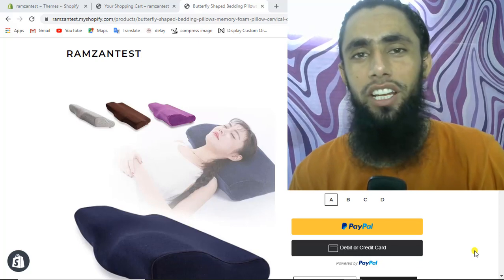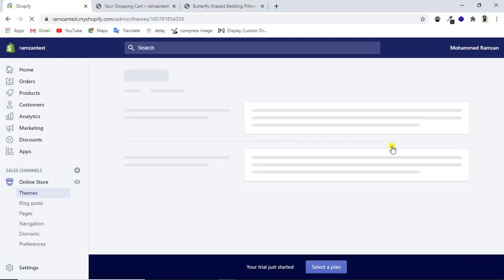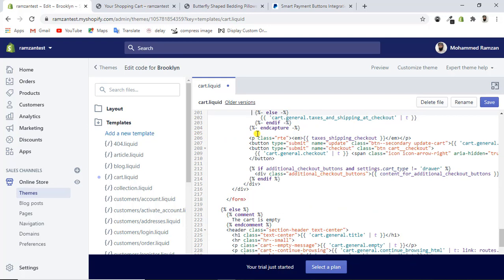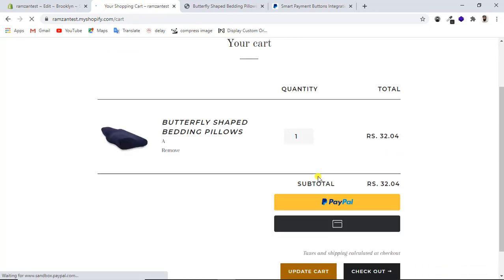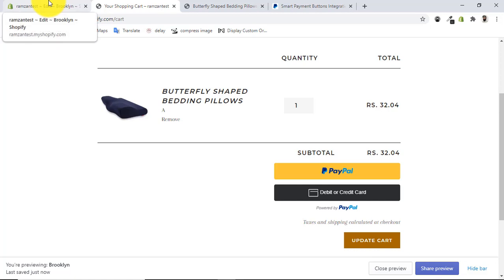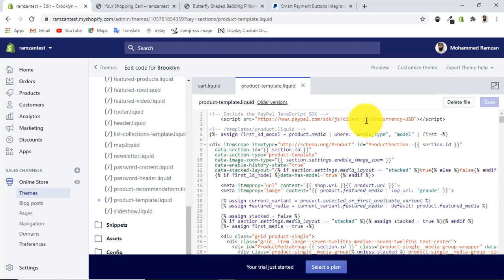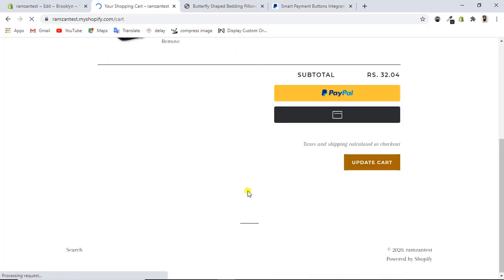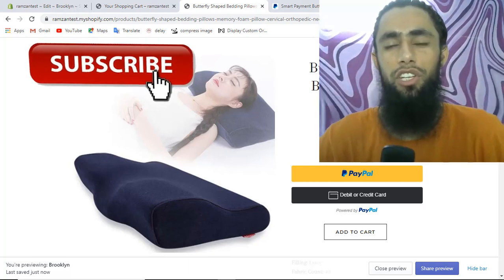💰💰Shopify Brooklyn Theme PayPal Smart Buttons integration | 💸💸Accept Credit Debit Card in Shopify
Learn how to integrate paypal smart buttons on shopify brooklyn theme to accept credit debit card payments from the customers.

👋Skype: mohdramzaan112